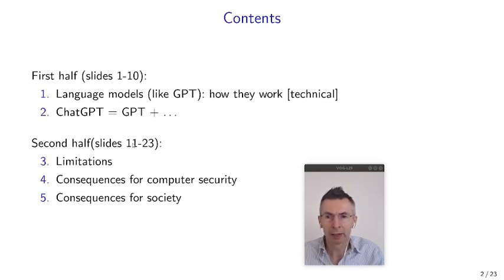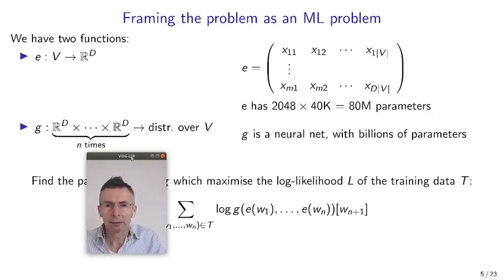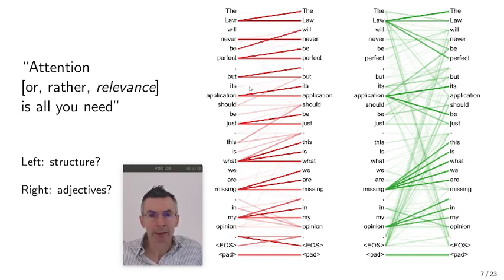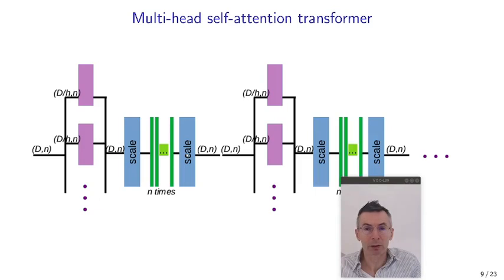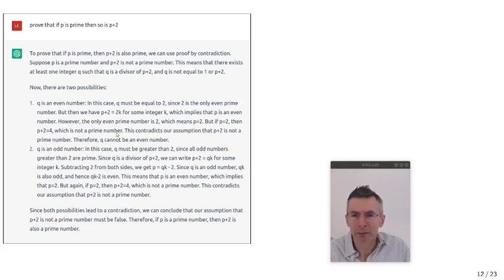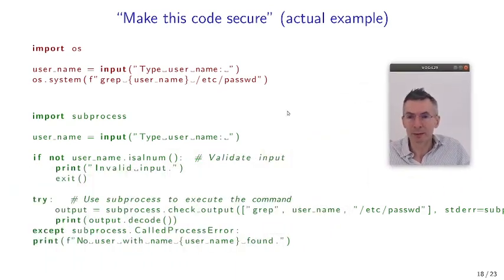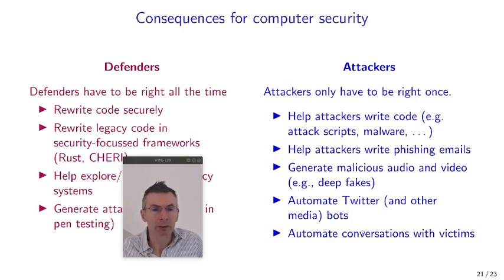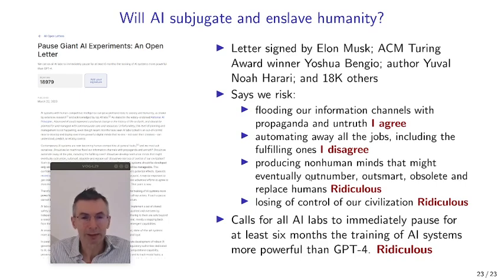My take on GPT-like language models: how they work, and their consequences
A technical explanation of how language models work, including language embeddings and transformer networks. Also, some speculation about the consequences for computer security, and for society.